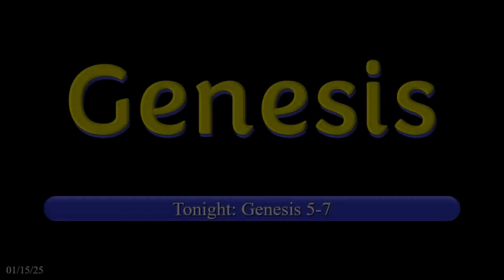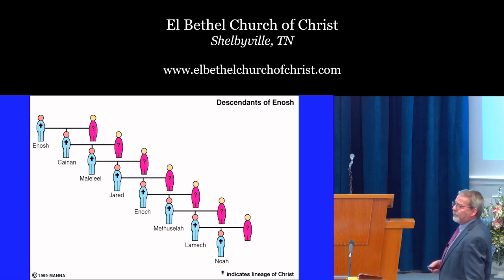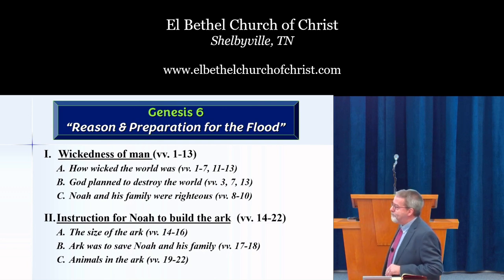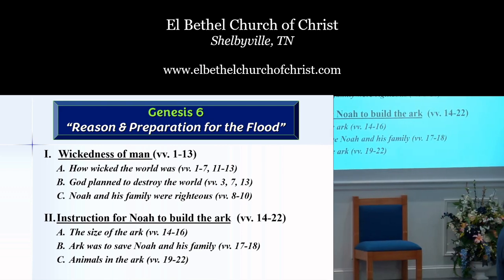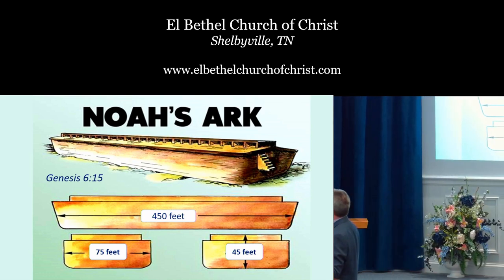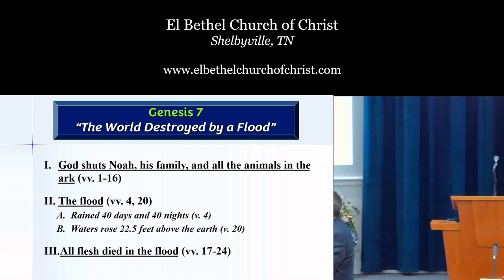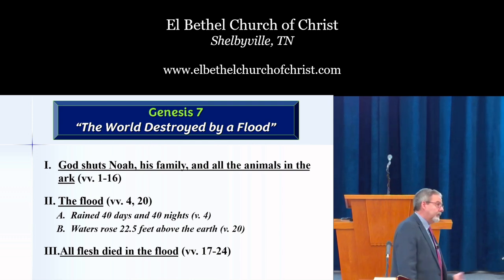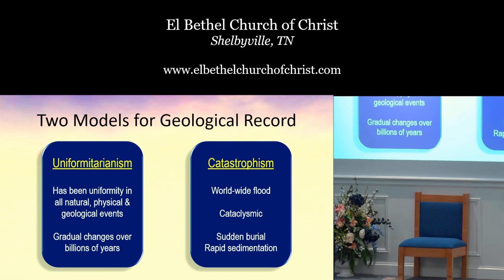Genesis 5-7 (January 15, 2025 - Wednesday Night Bible Class)